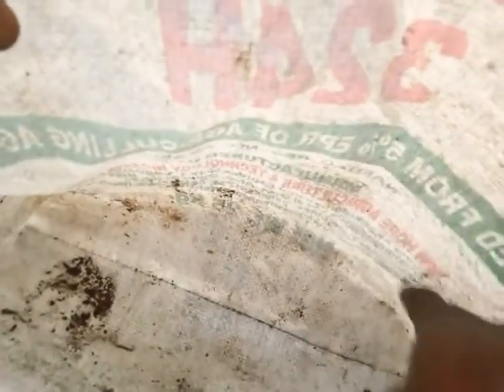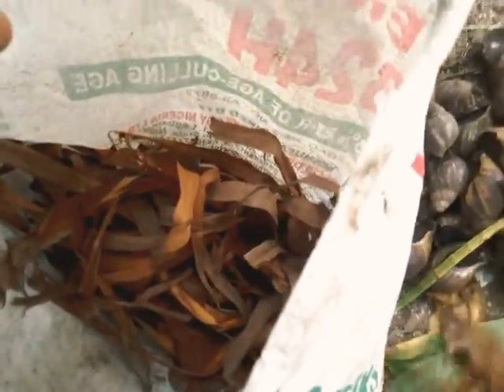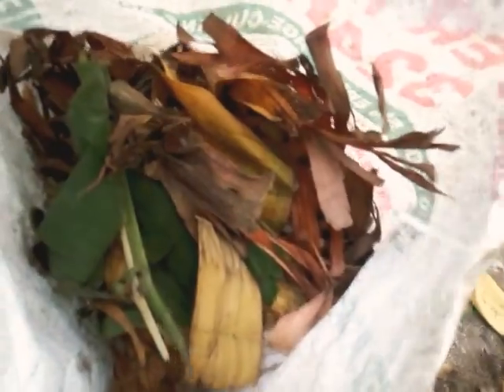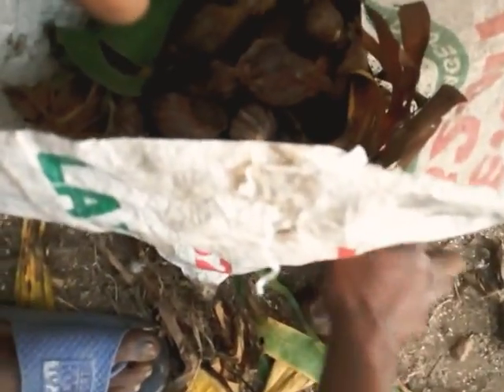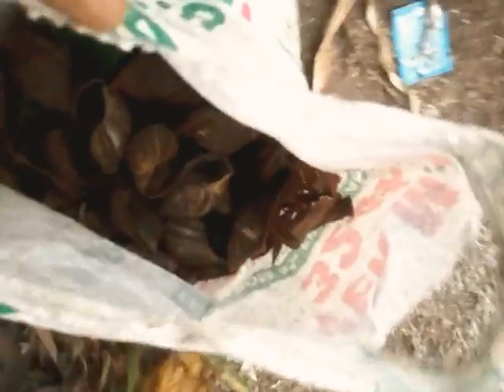packing life Snail to long distance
Transporting Snail to a different direction far from home how are you to pack the this video will help you